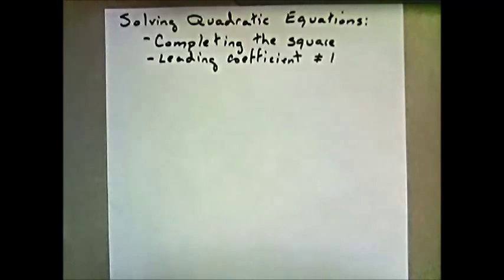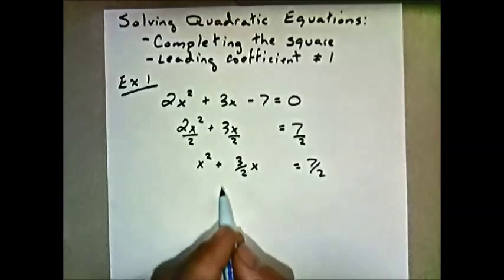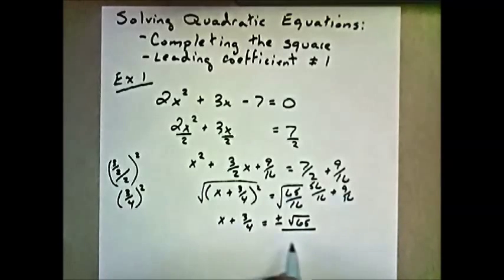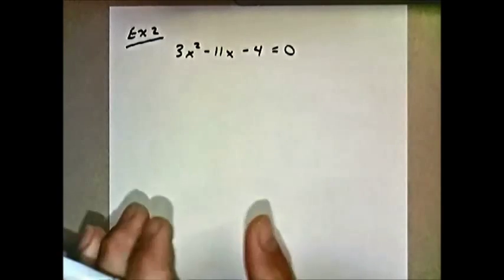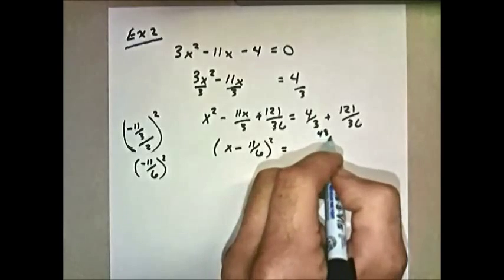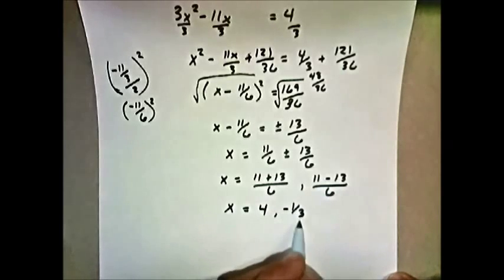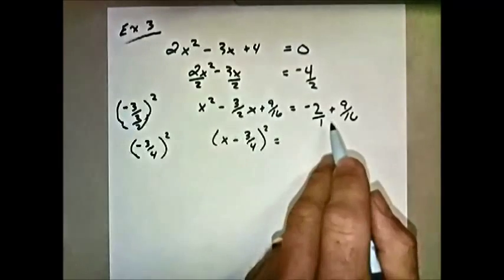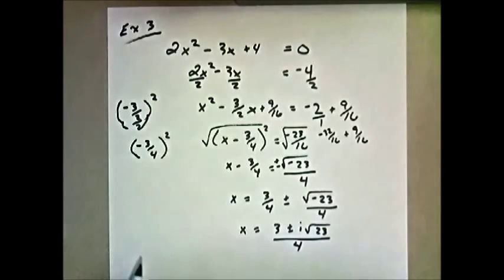Completing the Square with Leading Coefficient Not 1